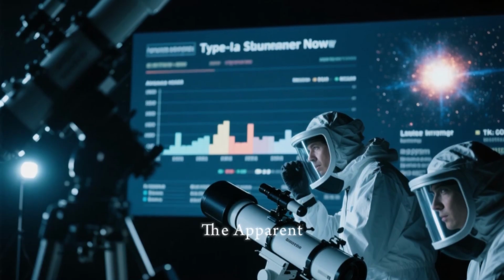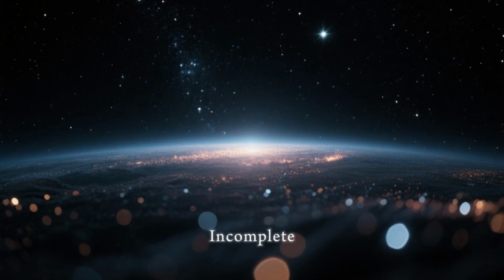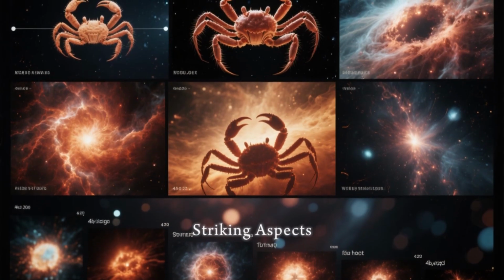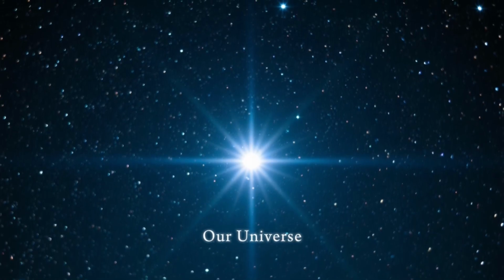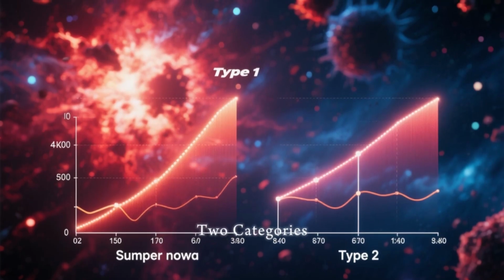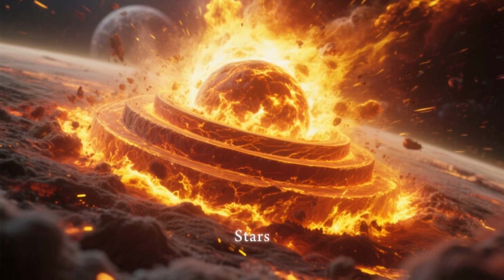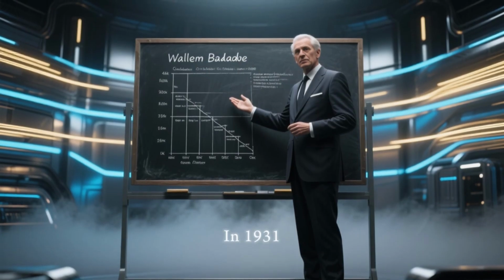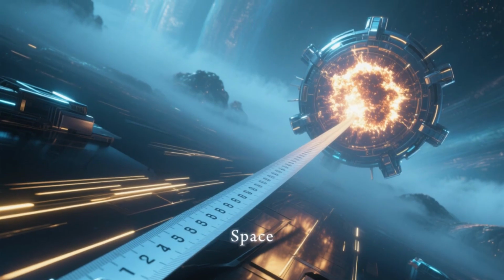The Life and Death of Stars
🌟 When Stars Die: Supernovae and Cosmic Rebirth 🌟
Stars are not eternal. They live, they shine, and in their final moments, they die in colossal explosions known as supernovae — events so powerful they create the very elements that make planets, life, and even us.

In this film, we uncover:
✨ The life cycles of stars — from fusion to the Chandrasekhar limit.
✨ Iconic explosions: Type Ia supernovae, the Crab Nebula, pulsars, and magnetars.
✨ The role of hypernovae and gamma-ray bursts in shaping galaxies.
✨ How Earth itself carries the fingerprints of ancient supernovae.
✨ Human stories — from ancient skywatchers to modern telescopes.
✨ The future: Will Betelgeuse be the next to explode? And what will it reveal about the universe’s fate?

🔭 Join us on a journey through death, destruction, and rebirth — where the end of a star becomes the beginning of something greater.